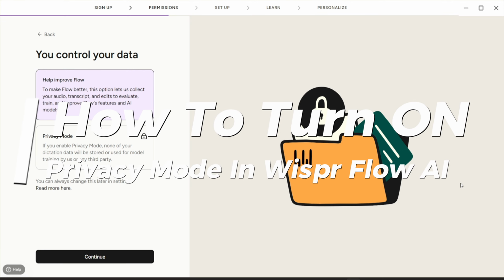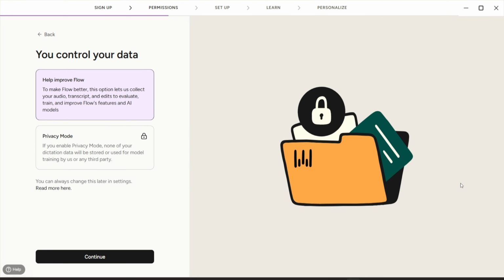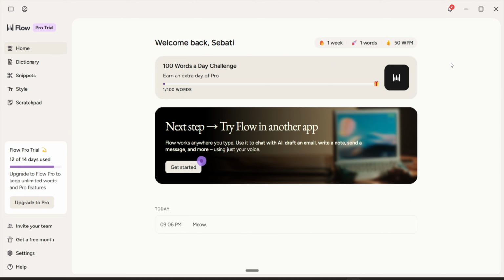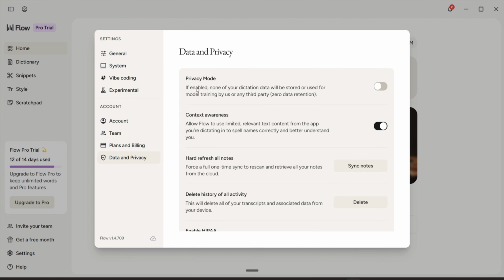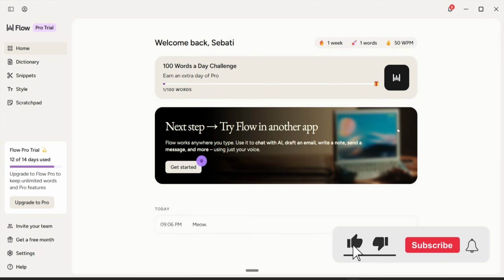How To Turn ON Privacy Mode In Wispr Flow AI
In this video I show you How To Turn ON Privacy Mode In Wispr Flow AI.